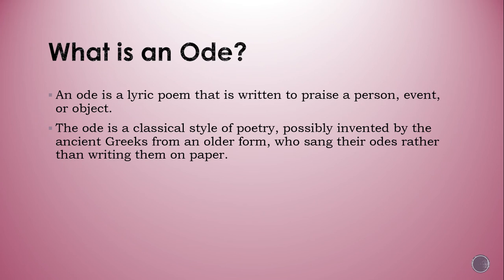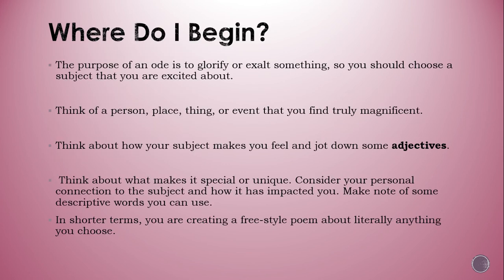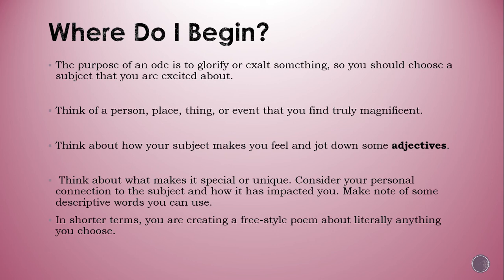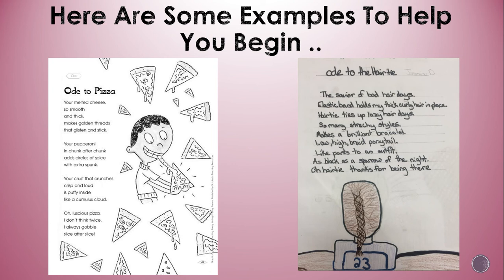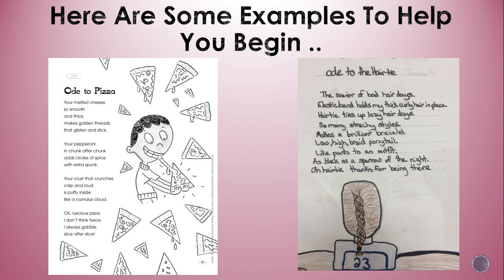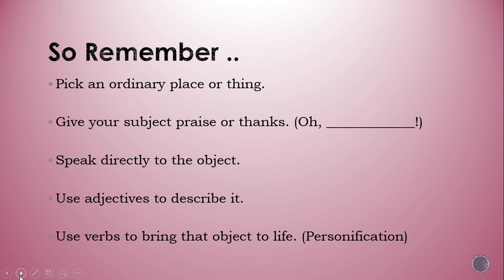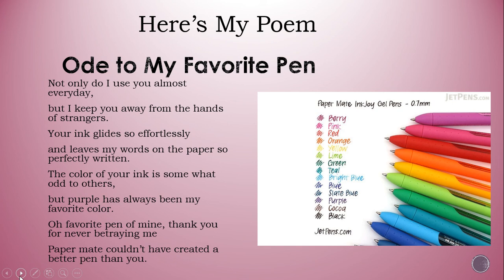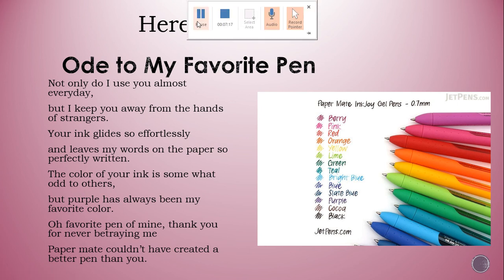Ode YTV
Ms. Thomas explains an ode.